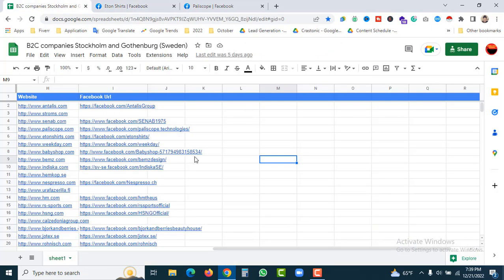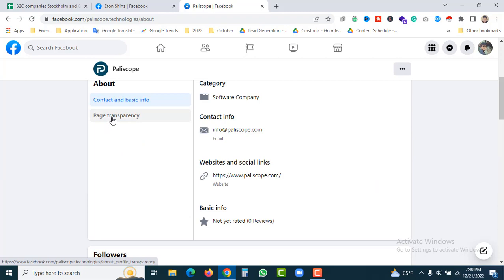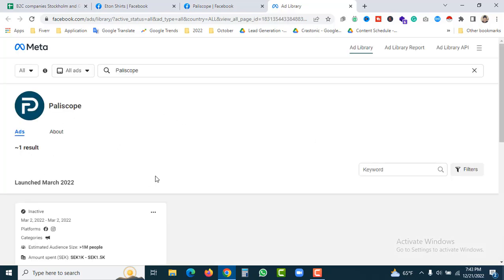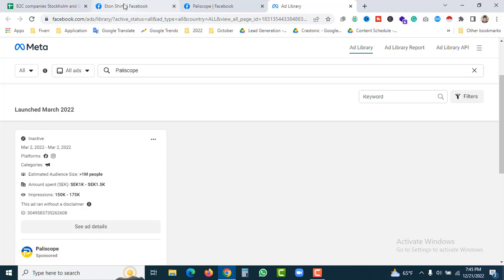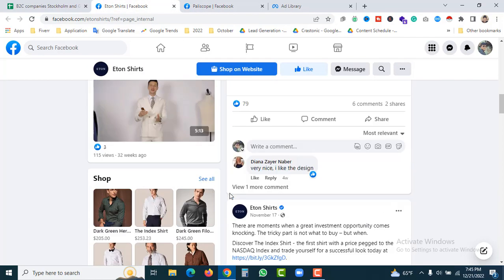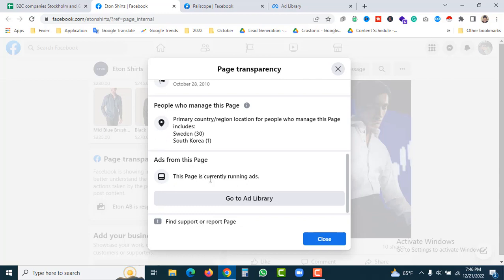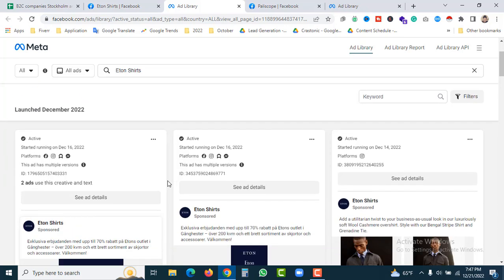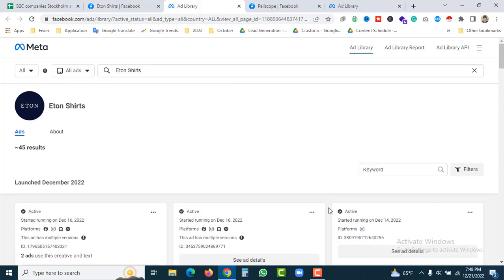This Profile is Not Currently Running Ads | How to See Facebook Ads of Competitors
This Profile is Not Currently Running Ads | How to See Facebook Ads of Competitors | This Page is Not Currently Running Ads